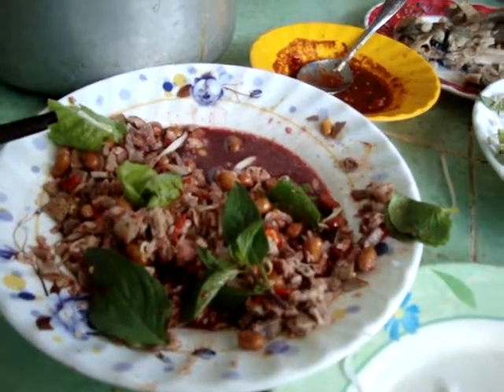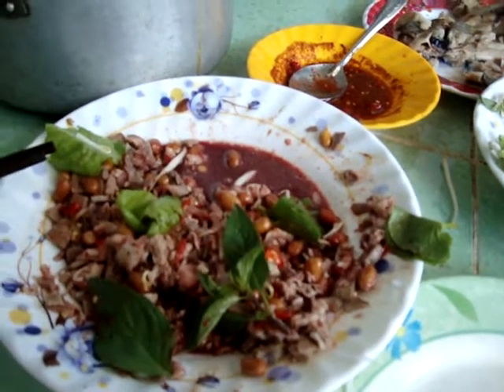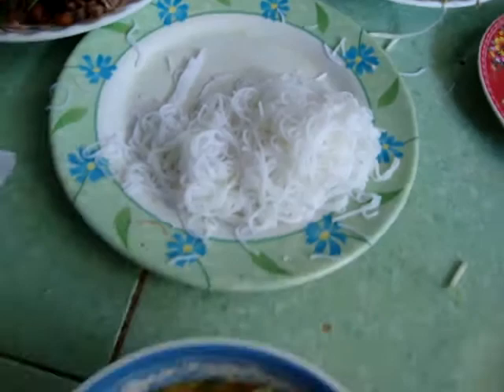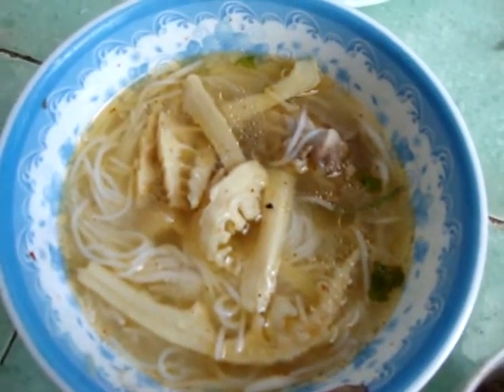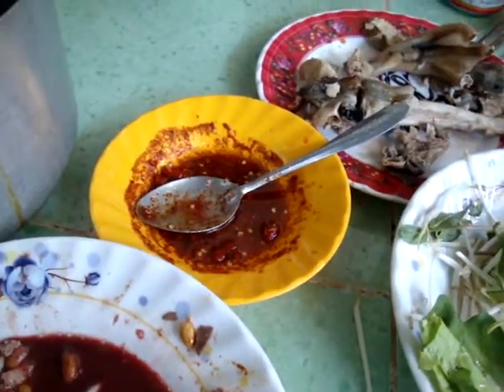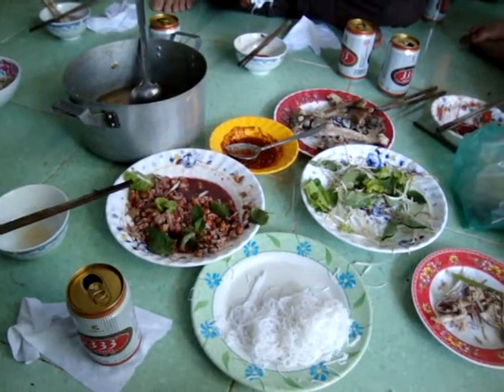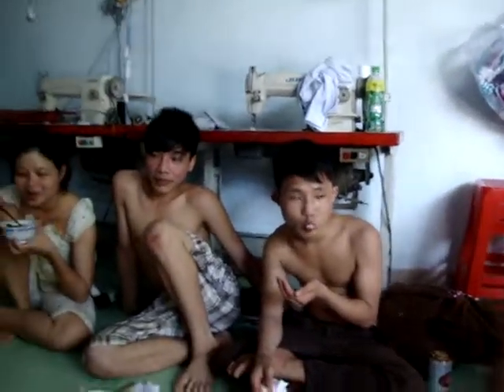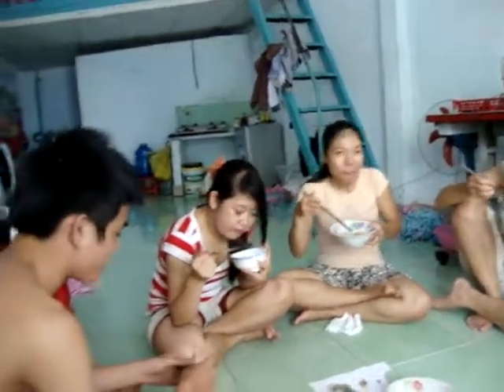Eating with Neighbors in Vietnam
as I stayed in this apartment complex for a month made some friends and this is the Goodbye meal we all cooked and enjoyed